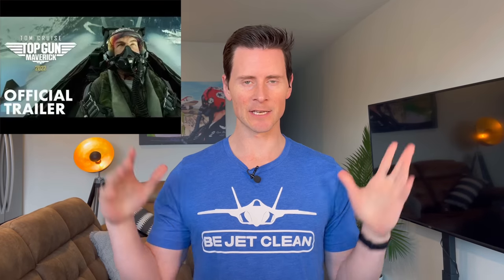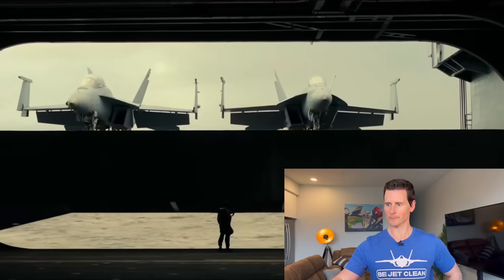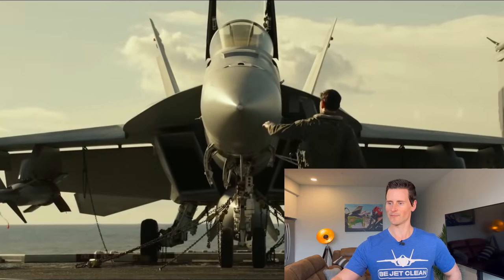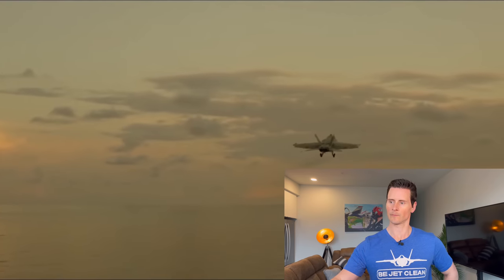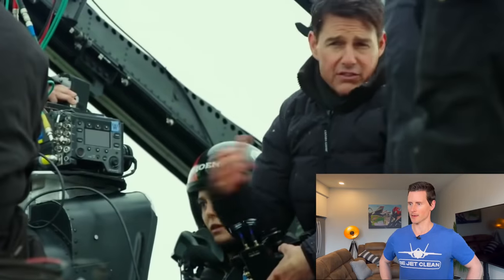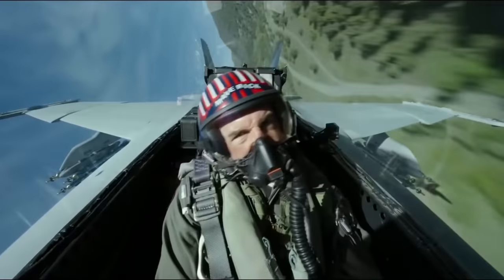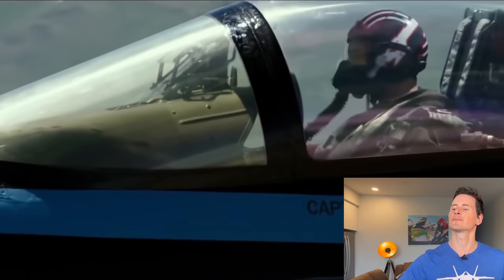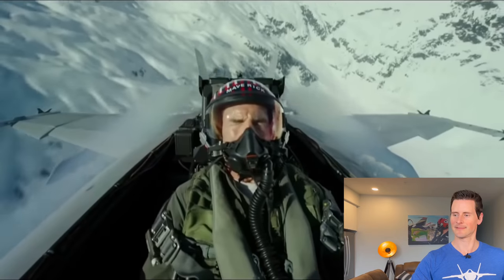Top Gun 2 Behind the Scenes Trailer | Thunderbird Pilot Reacts!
As a Thunderbird pilot I am reacting to this trailer of Top Gun 2 and other trailers and other types of jets and dogfighting

Fighter pilot reaction videos are awesome in my opinion. Hollywood is great and portrays flying and aviation in really cool ways. They hit the character development really well. But when you watch fighter pilot react videos I think you can get some cool insight into the real life experience of flying fighter jets.